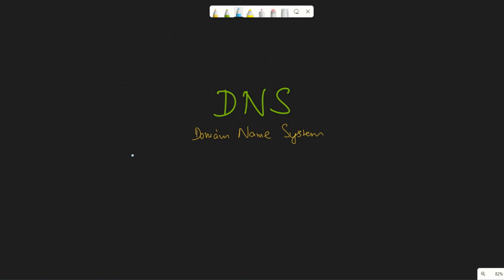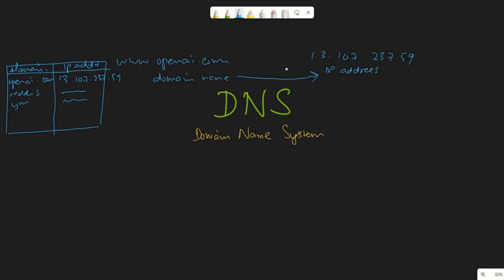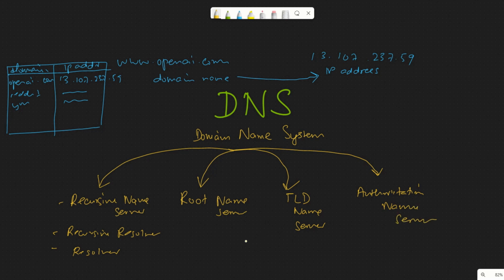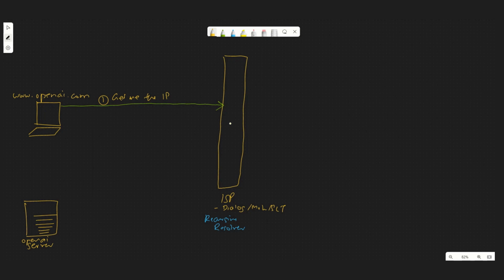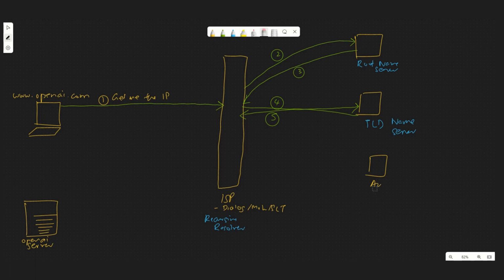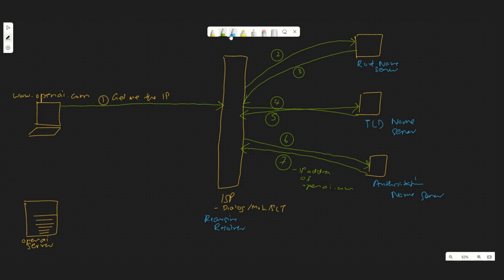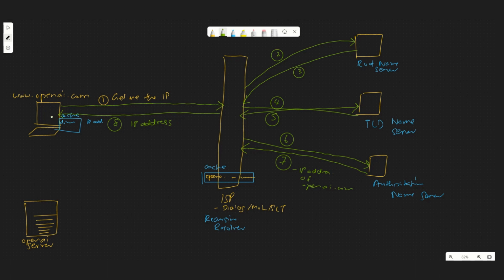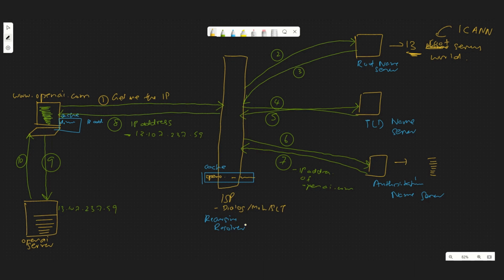The DNS (Domain Name System) Simplified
Everything you need to know about the DNS simplified.